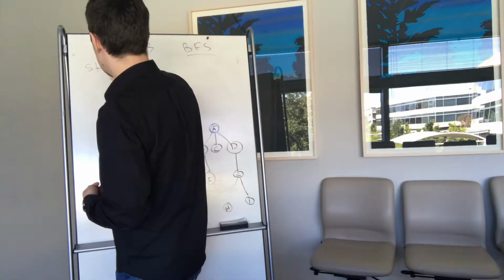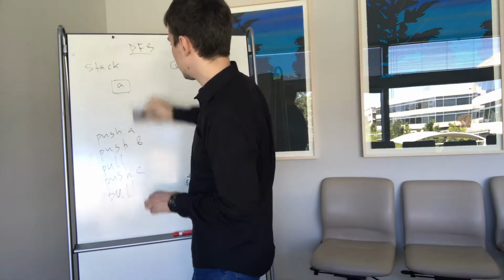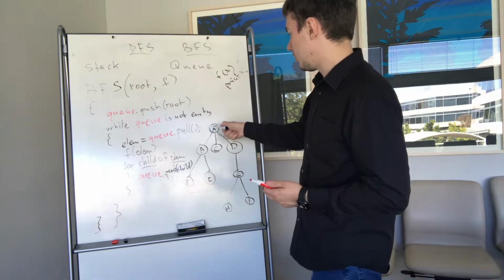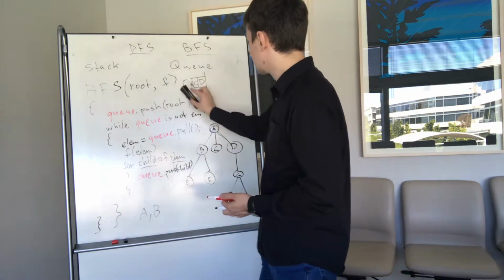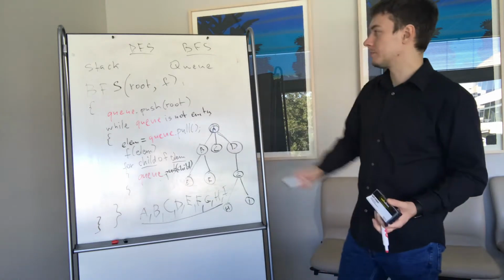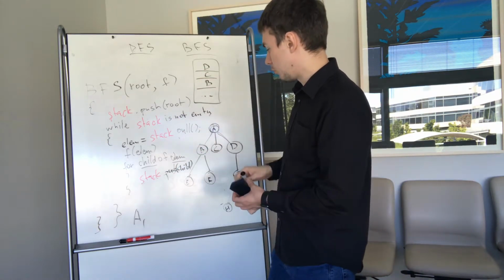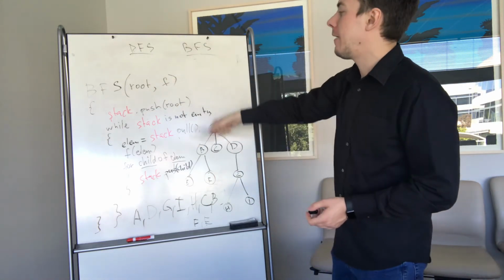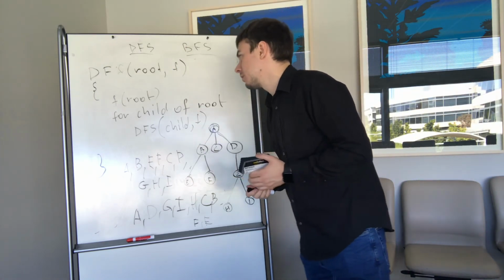DFS vs BFS and Stack vs Queue